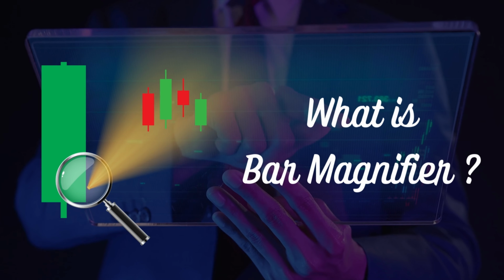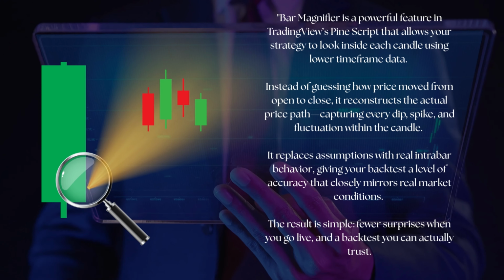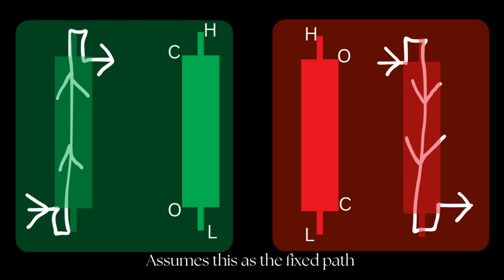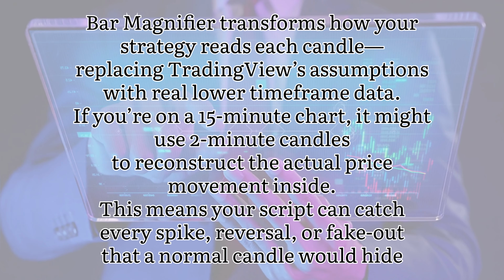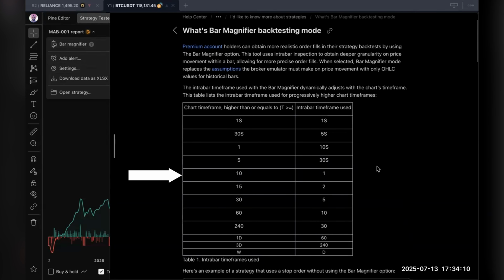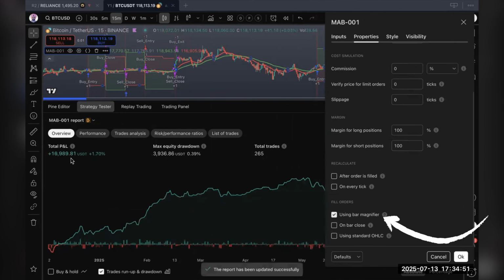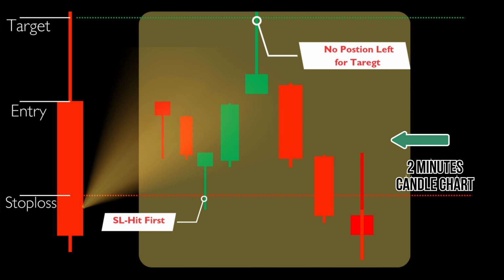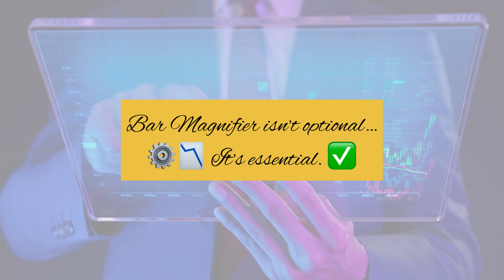🚨 Your Trading Strategy Backtest Is Lying to You – Here’s Why 📉🤯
Unlock the hidden details inside every candle with Bar Magnifier in TradingView!

Whether you’re developing complex Pine Script strategies or simply analyzing charts for better trades, understanding intrabar movement is crucial.

📌 Stay ahead with more realistic, reliable, and data-backed trading decisions.

🎥 Watch now and transform how you test your trades.

🚫 Reuploading, copying, or redistributing any part without written permission is strictly prohibited. Legal action may be taken.